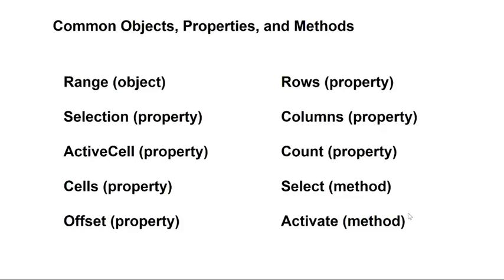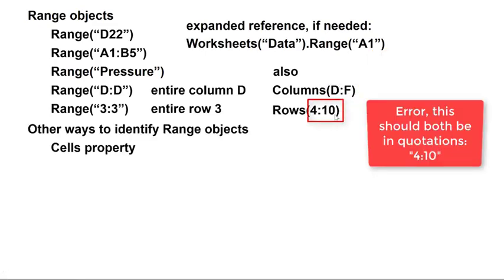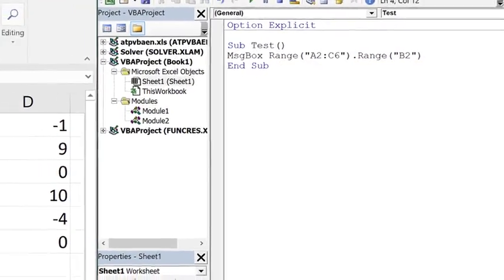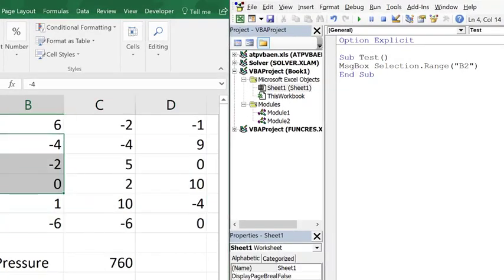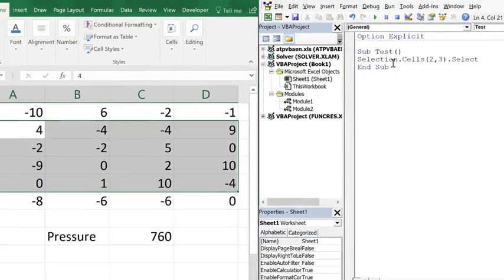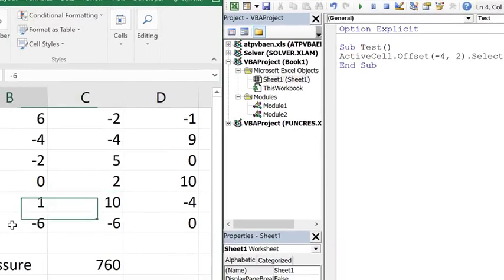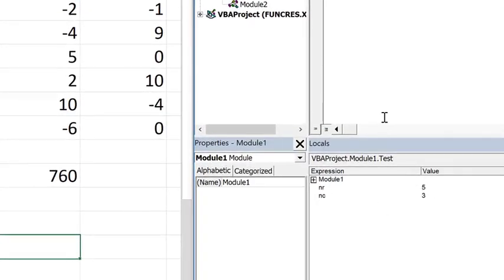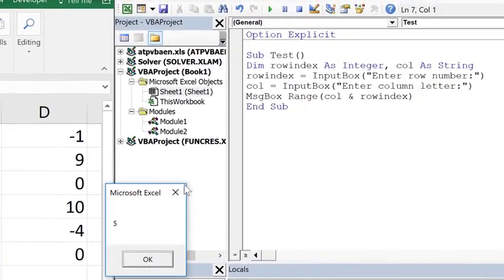19 Common objexts, properties and methods